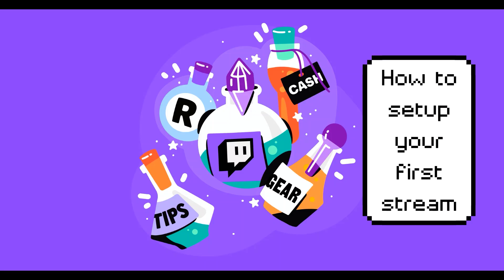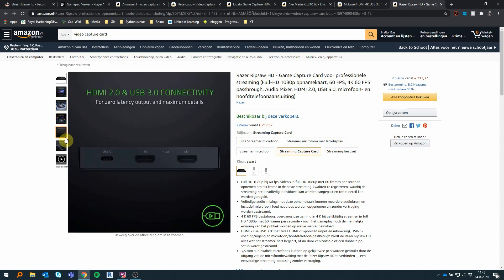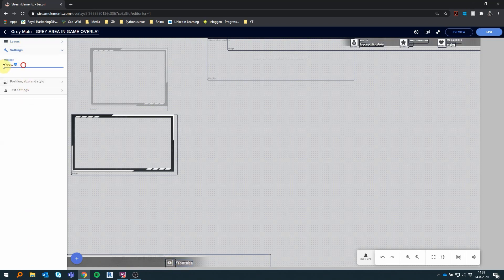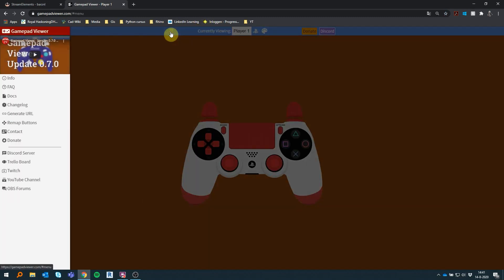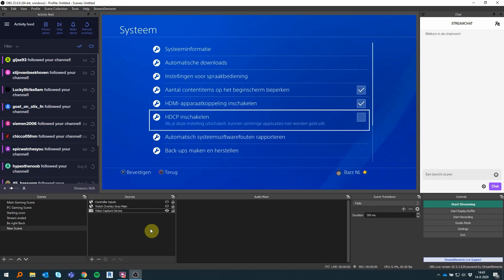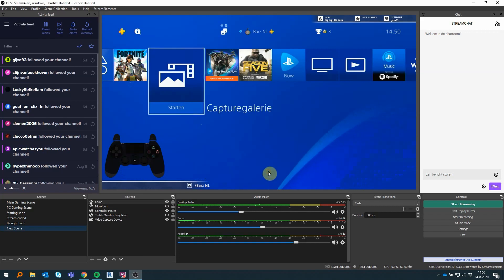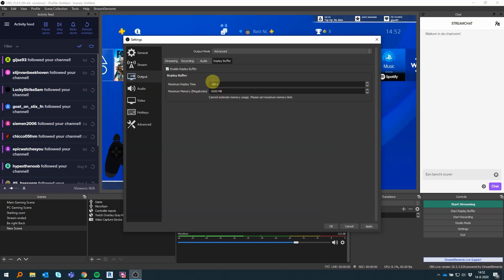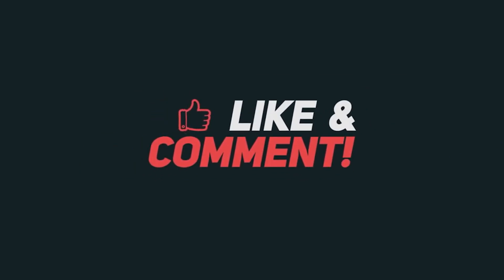The Ultimate PS4 Streaming Guide (OBS Studio, Twitch Overlays, Controller inputs)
Barz NL - Hey guys, in this video I explain how to set up the basics for your PS4 stream. this includes how to setup your capture card, OBS Studio, OBS Live, Twitch overlays and controller input!

I have all the timestamps for the different sections in this description:

intro - 0:13
Capture card - 0:45
OBS Studio / Live Plug-in - 2:01
Twitch Overlays - 2:47
Controller Input - 4:24
Adding Capture Card / PS4 settings - 5:38
Adding Audio sources in OBS - 7:00
Audio settings in OBS - 8:35
Other OBS settings - 9:14

My Capture Card:
My Mic:

Other helpfull video's:

OBS/Capture card audio explained!
How to make custom controller skin.
How to get twitch overlays without Capture card.
Other OBS tutorial.